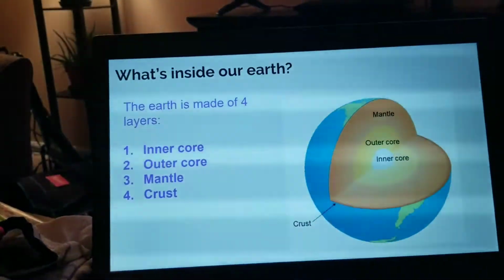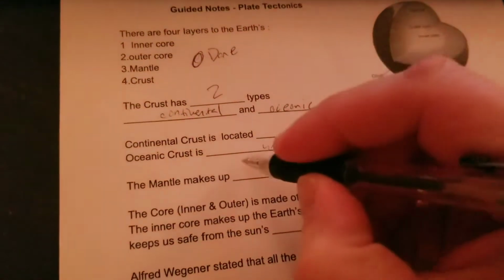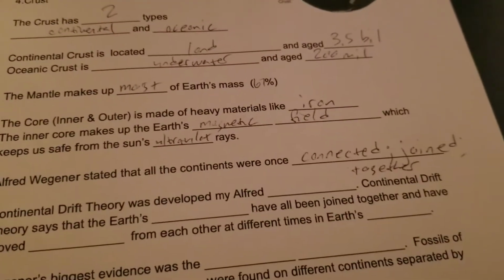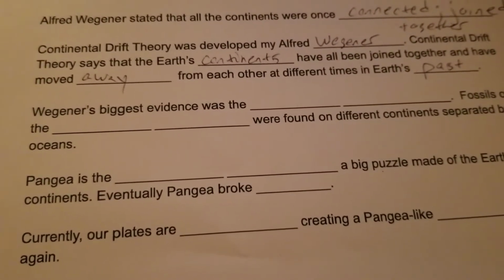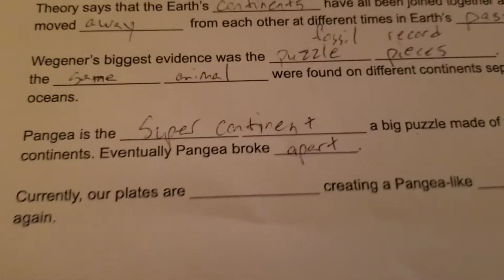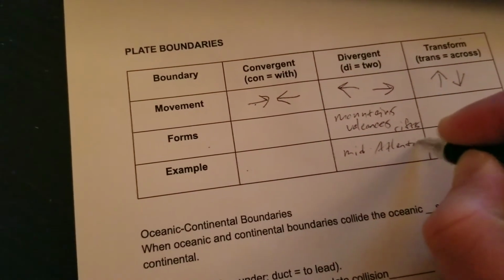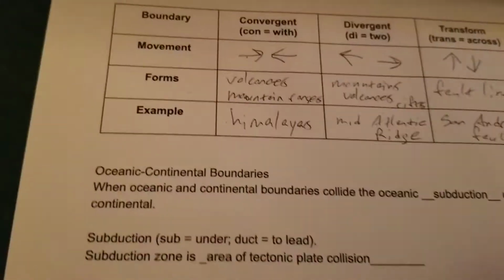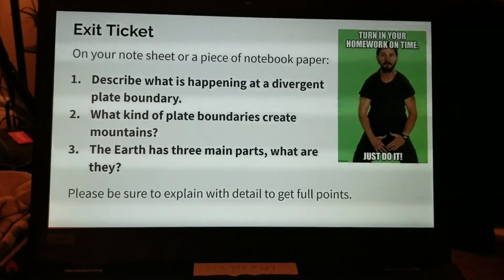Theory of Plate Tectonics Guided Notes